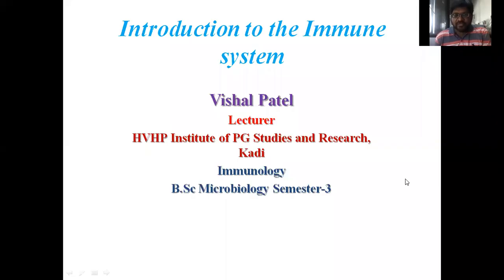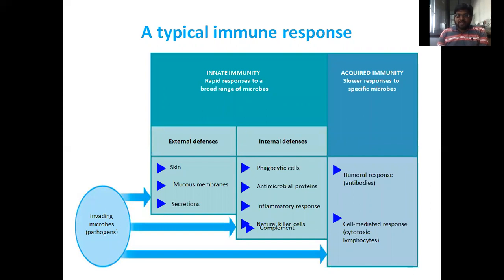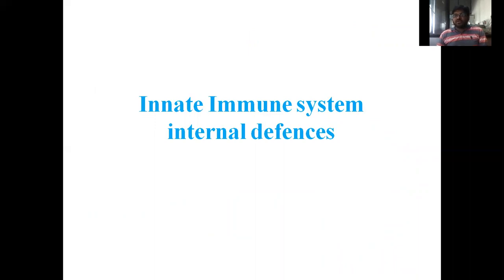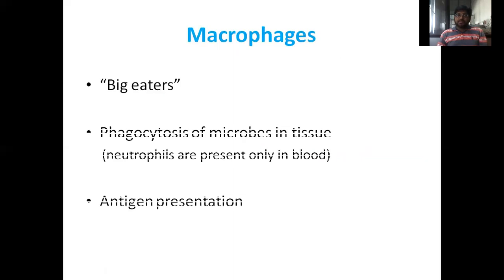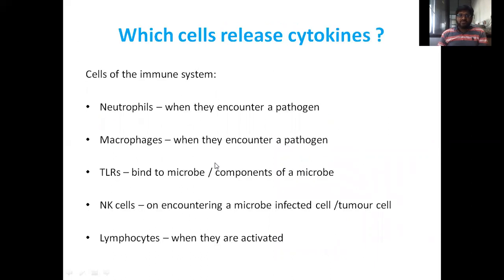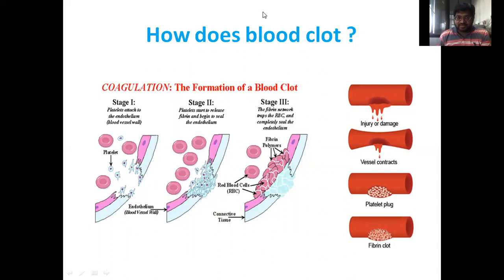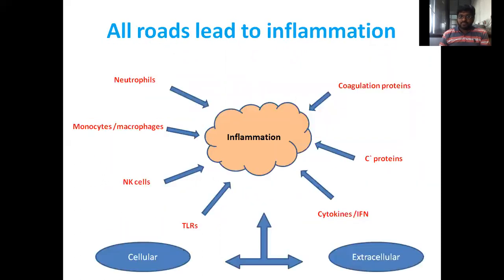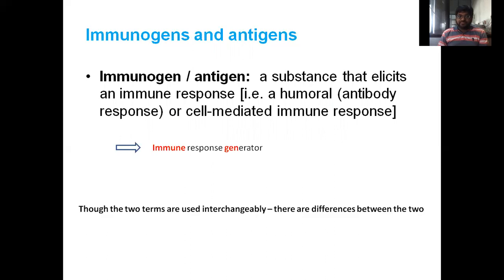Introduction to Immune system : Kadi Sarva Vishwavidyalaya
Types of immune system and blood cells

  relevance.